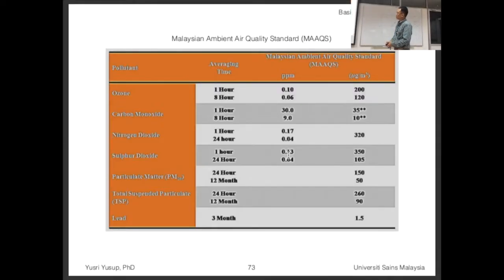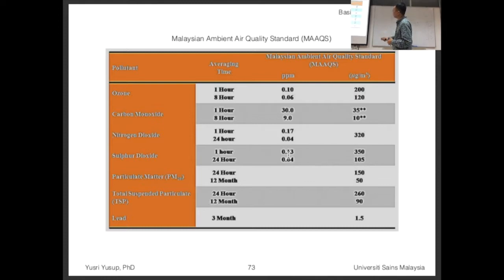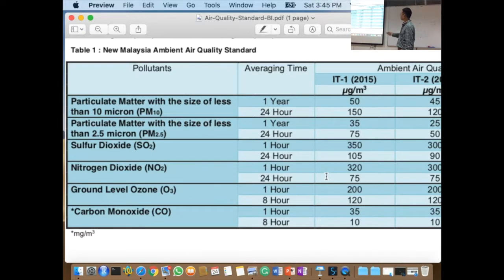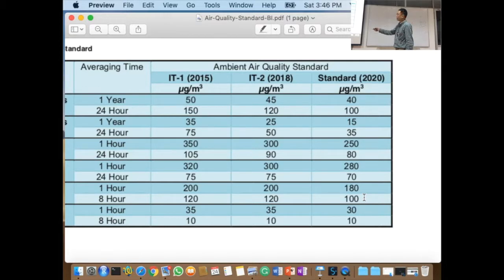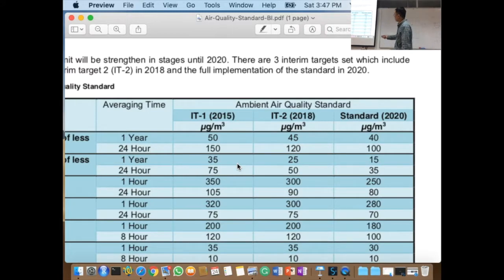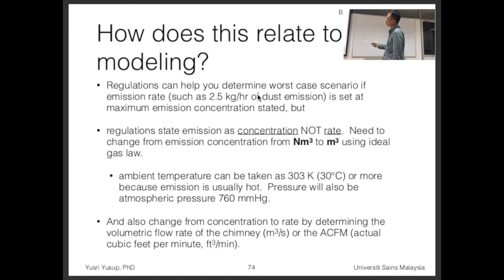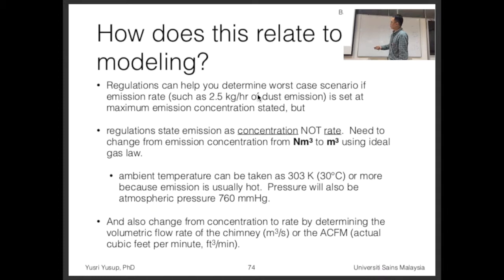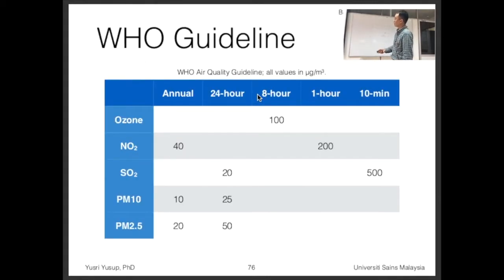IEA501 Air Quality Modeling Standards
This video is about the Malaysian Ambient Air Quality Standard (MAAQS).
Program: Master of Science in Environmental Science
Course: IEA501/3 Atmospheric Science and Air Quality.
Instructor: Yusri Yusup
Topics:
0:00 The Malaysian Ambient Air Quality Standard (MAAQS)